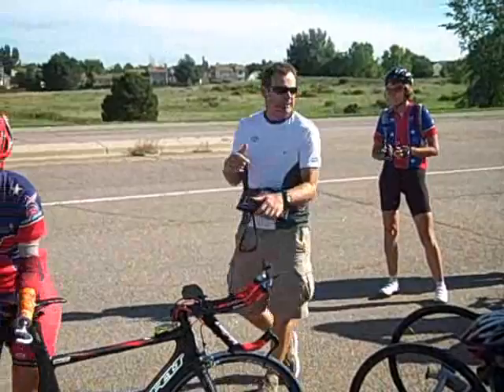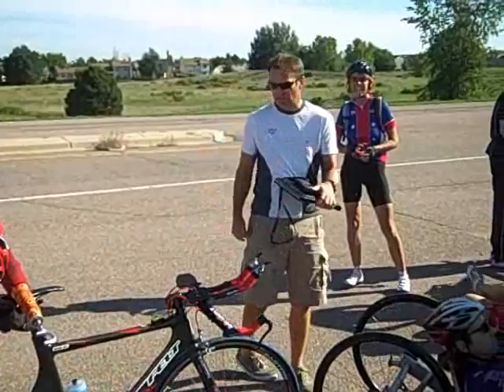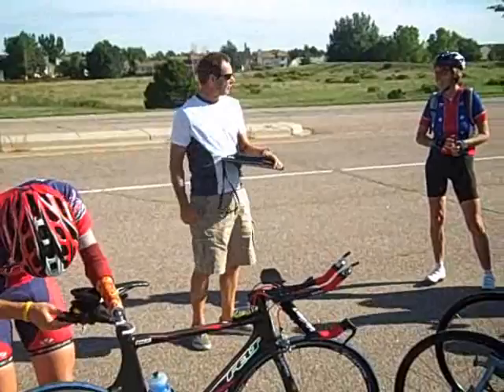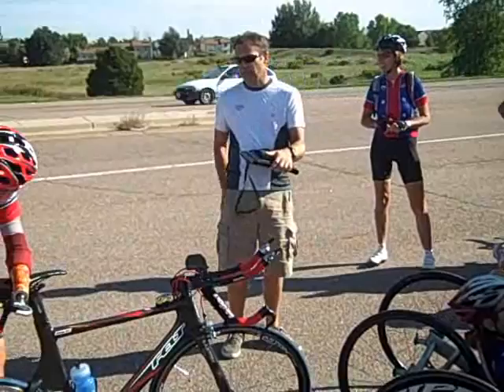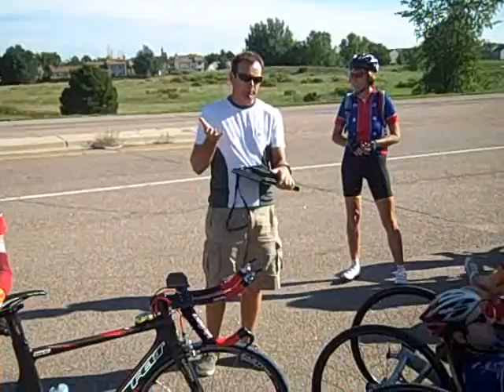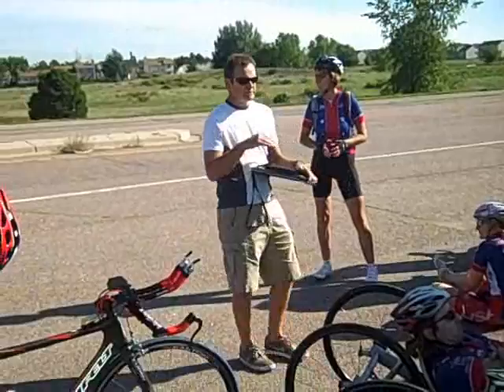Two Hard Days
Ron Williams is finishing prep for the Games